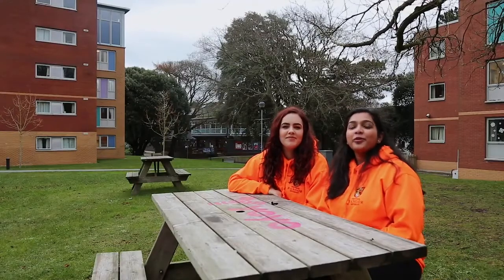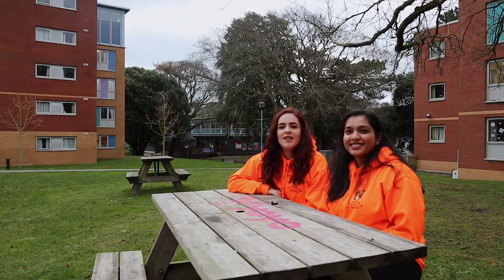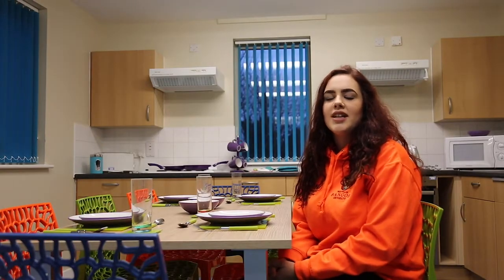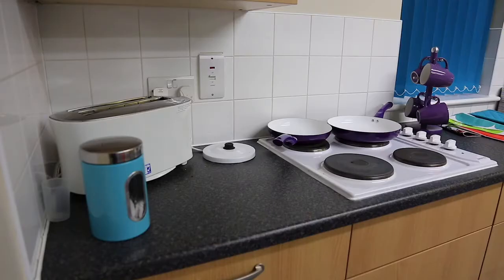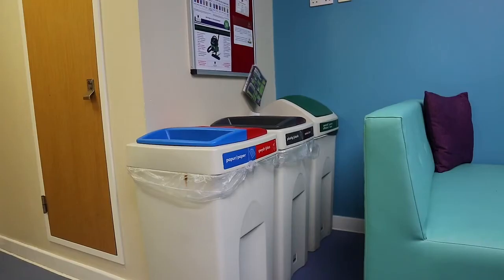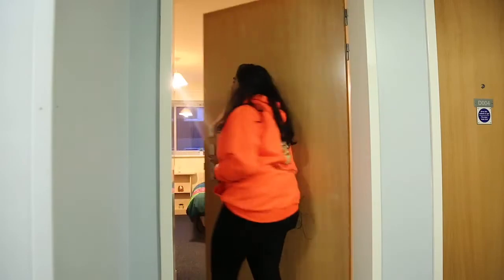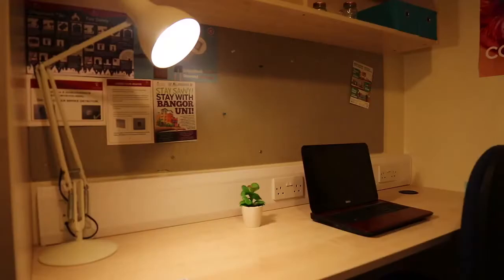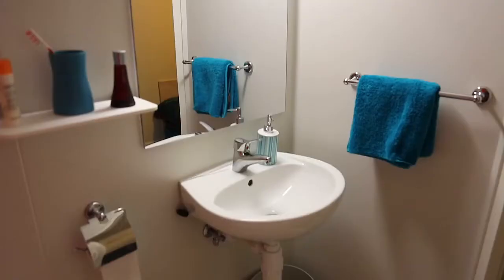Ffriddoedd Village Tour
Join Lorna and Mariya on a tour of Bangor University's largest accommodation site, Ffriddoedd Village.

There are around 2,000 rooms at Ffriddoedd and it's also where you'll find the University sport centre, Canolfan Brailsford and Bar Uno cafe/bar.

Find out more about our accommodation on the Bangor University